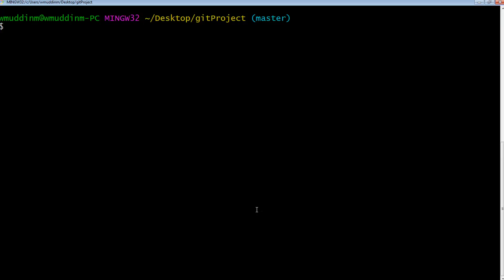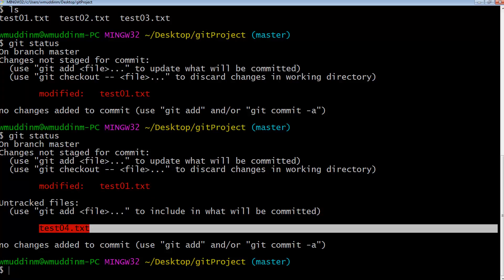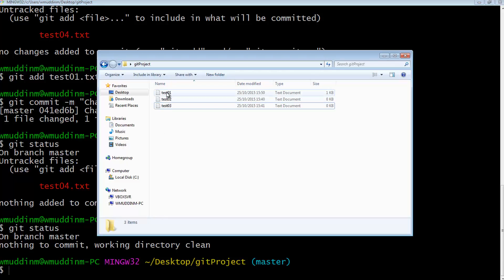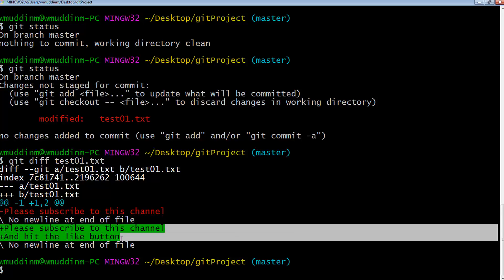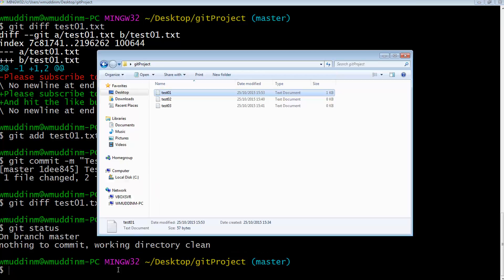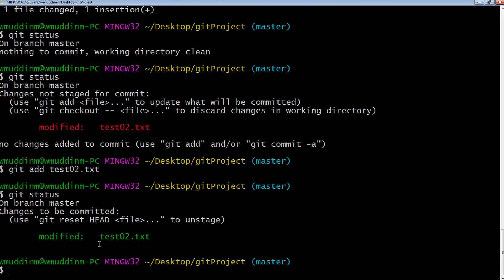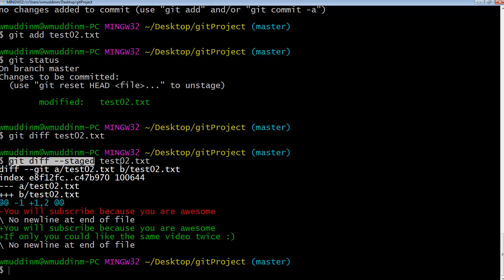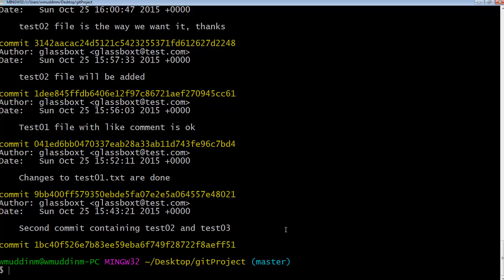Git Tutorial 04 (Workflow Part 2) | QAShahin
Git video tutorial on file difference between local, staging and repository, an extension to the previous Git Workflow video.

Resources:
Introductory music: